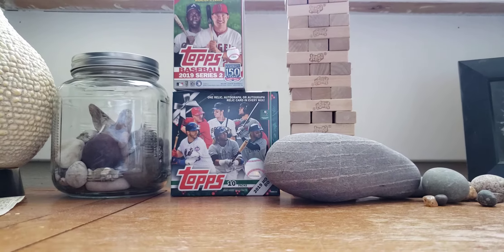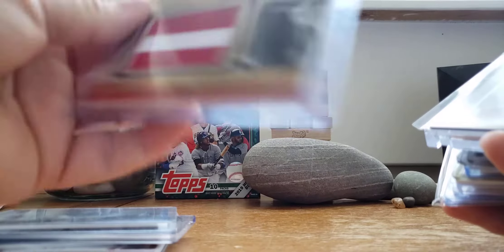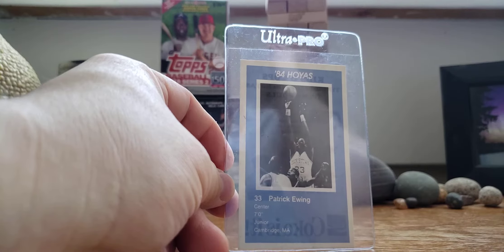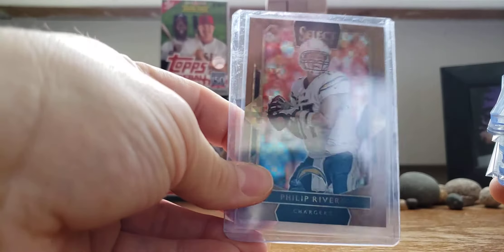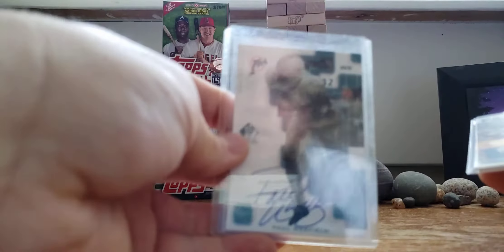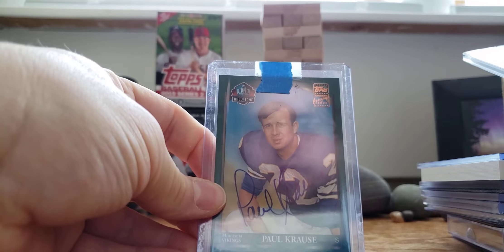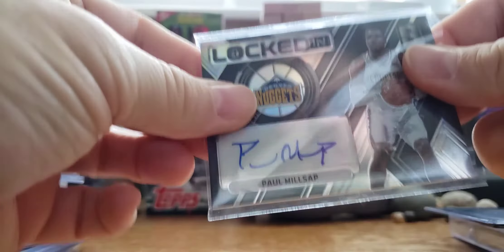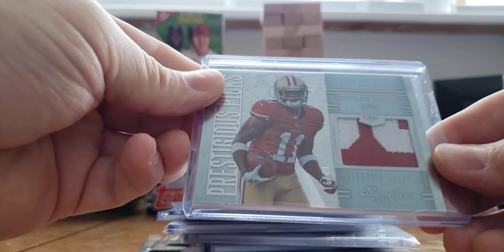The collection rummage; Letter P & Q; Patrick, Qunicy, Quinton, Pao, Paul, Peter & Percy !!!